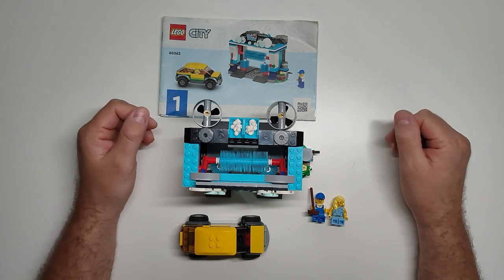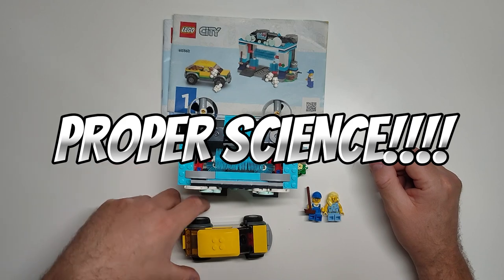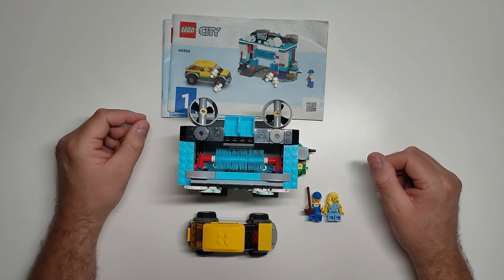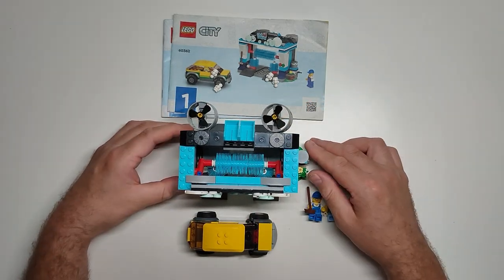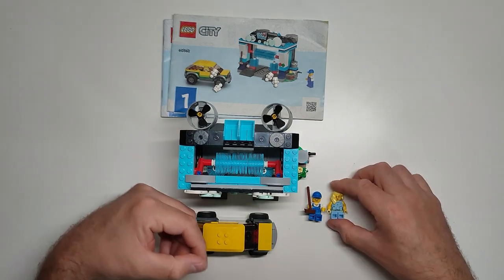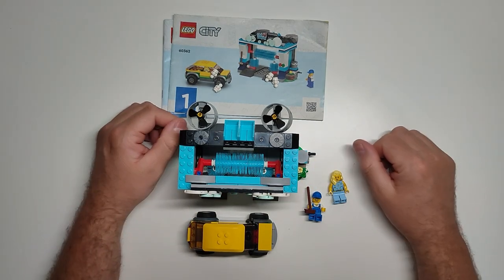Lego City 60362 Car Wash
Lego City 60362 - Car Wash - Build and Review

Ages 5 and upwards
243 pieces, 2 mini figs, 1 car, and a car wash

Intro:
Music from Uppbeat

Demolition:
Music from Uppbeat

Build:
Music from Uppbeat

Outro:
Music from Uppbeat

Timestamps:

00:00 - Vehicle Show
00:34 - Introduction
01:27 - Demolition
03:01 - The Build
07:46 - Final Thoughts

Build difficulty (10 the hardest): 5
Interactive features (10 the best): 6
Number of pieces for the money (10 the most): 6
Structural integrity (10 the best): 7